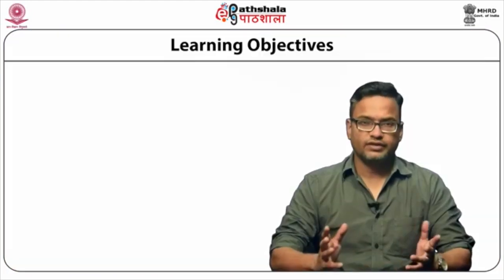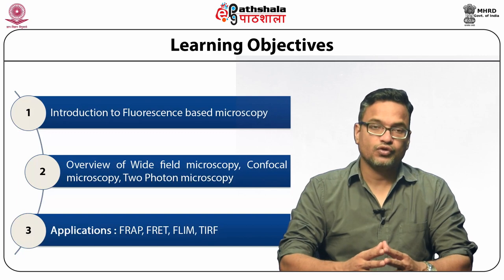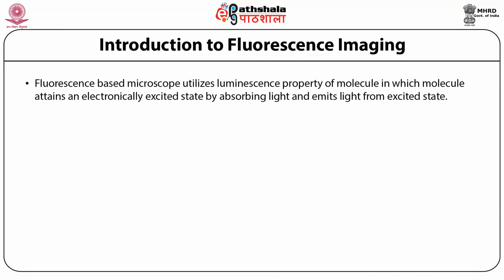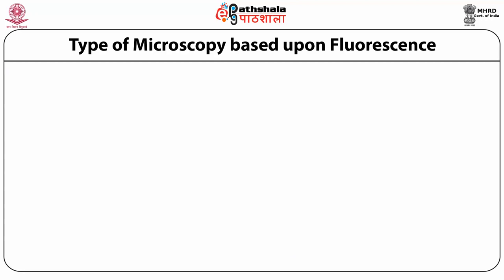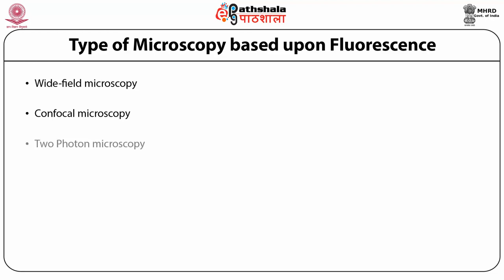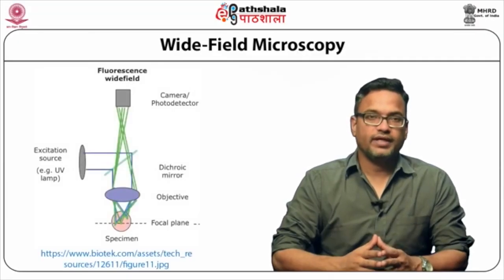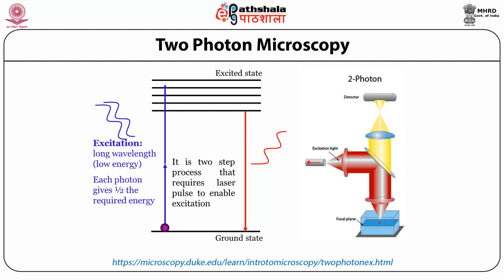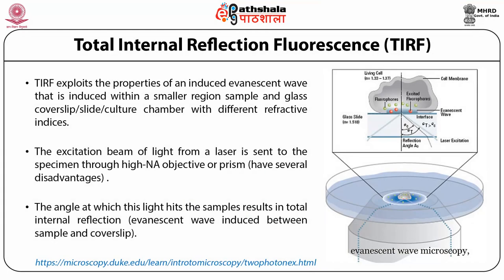Microscopy based Imaging and applications (part-C)